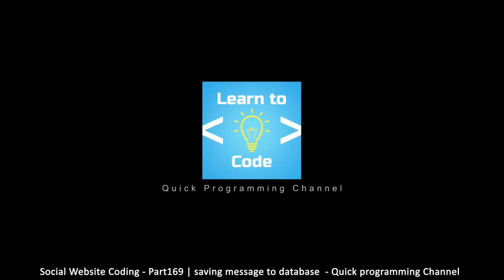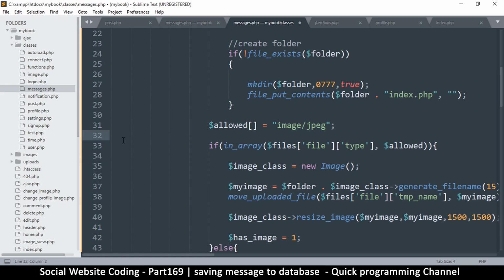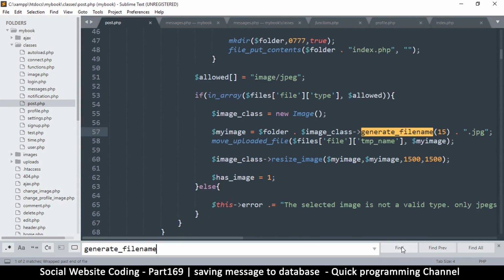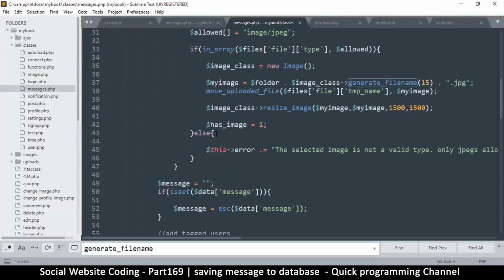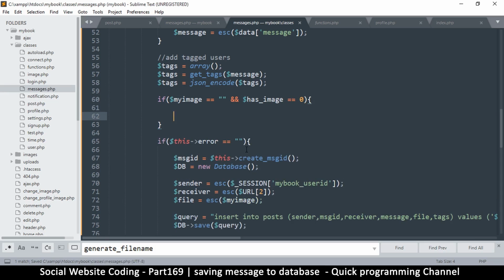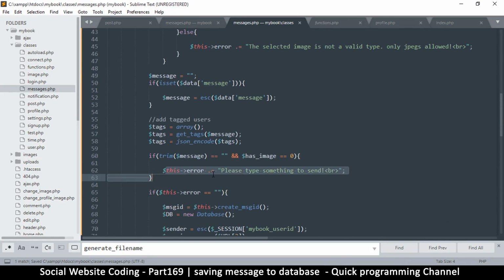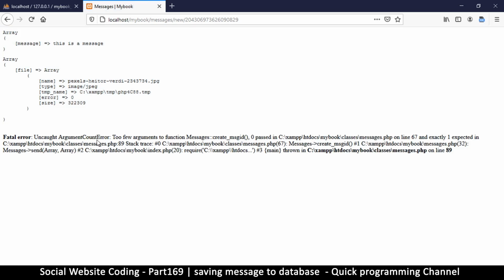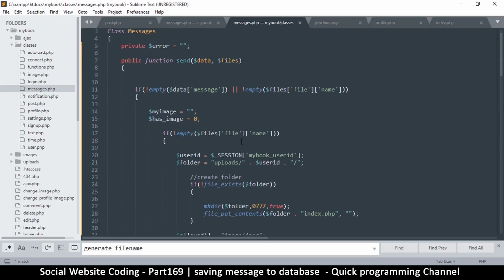Social Website from scratch - Part 169 - Saving message to database | OOP PHP with MYSQL Database